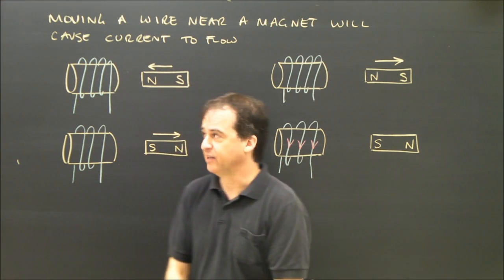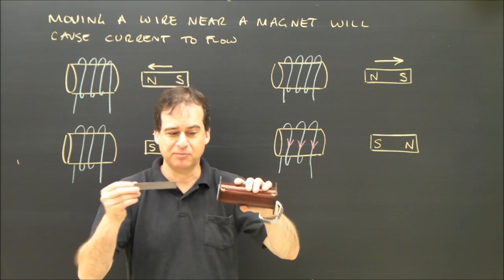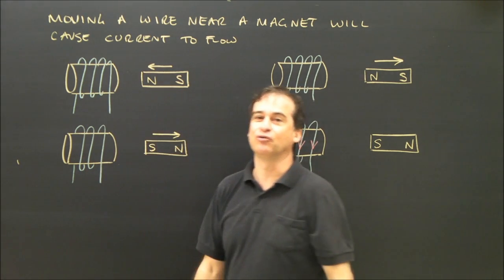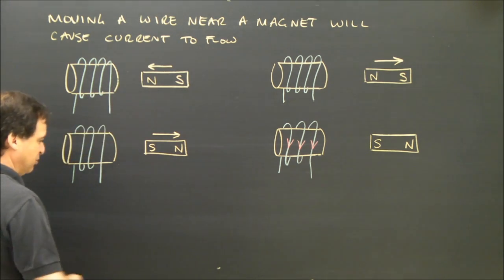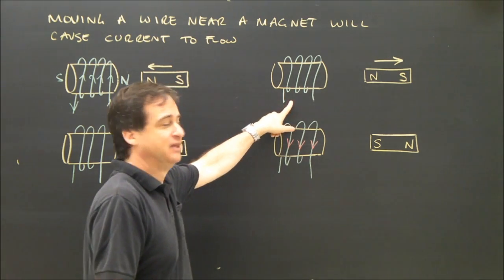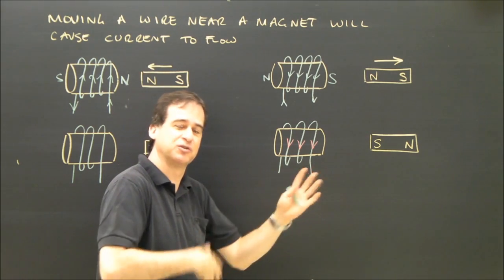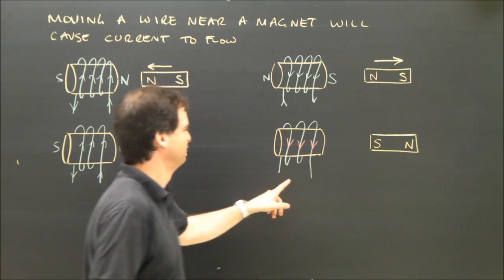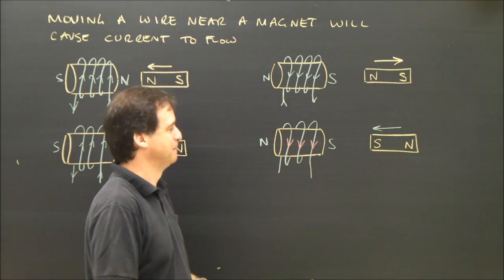Electric Generator Lenz's Law Part 1 Left or Right Hand Rule Physics Lesson